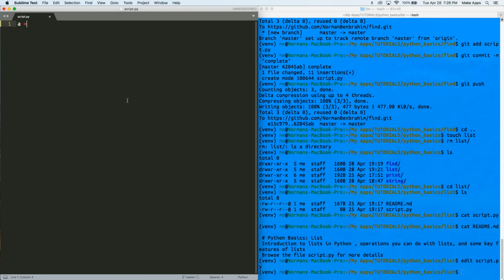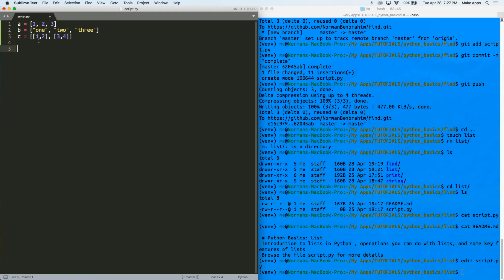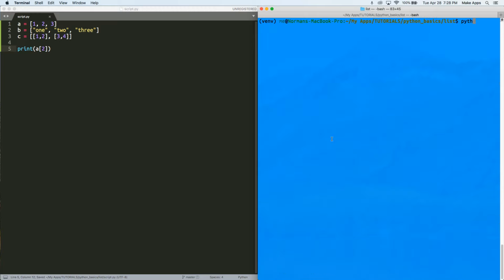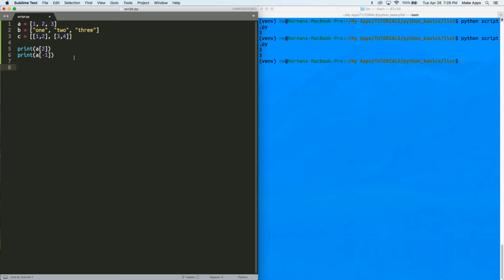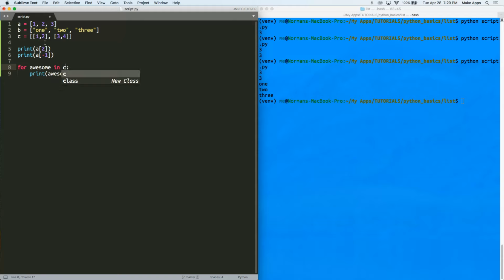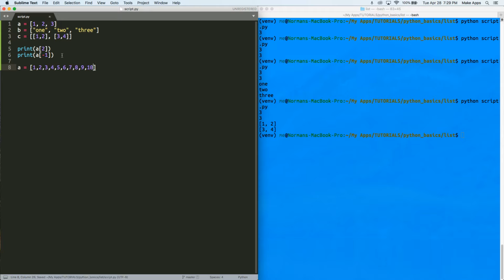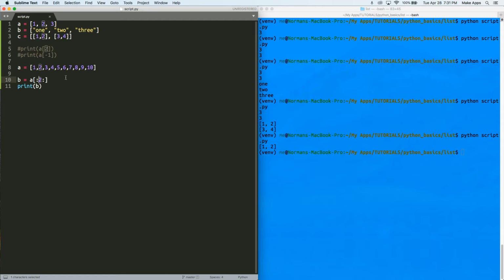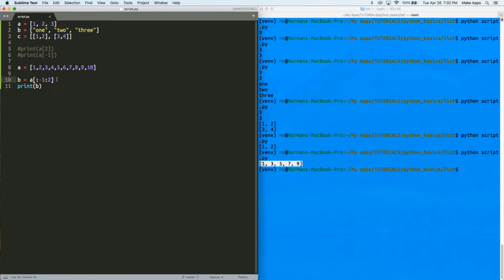Introduction To Python: list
Python list - also known as arrays, lists are a useful way to store data. Here we will go through the basics around lists

**Suggest Topics**
Give me a shout in the comments for video requests